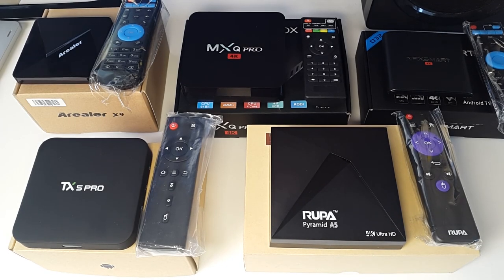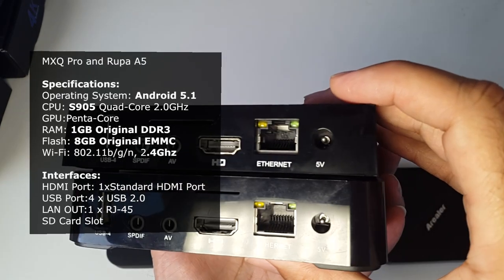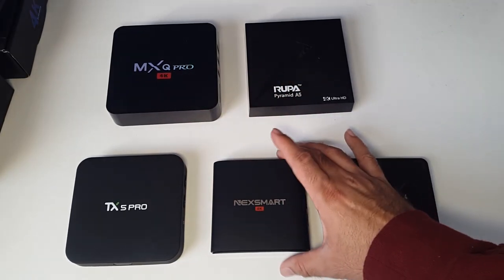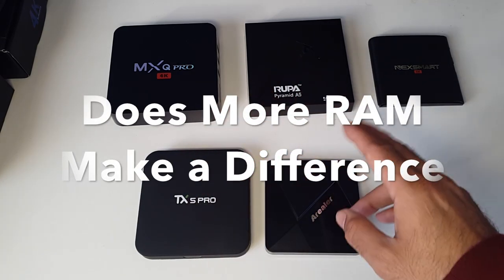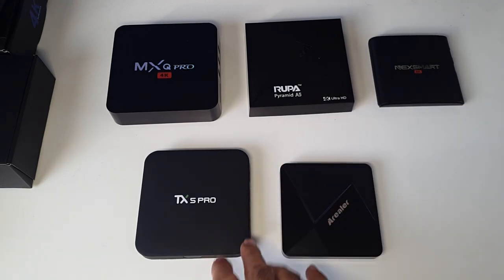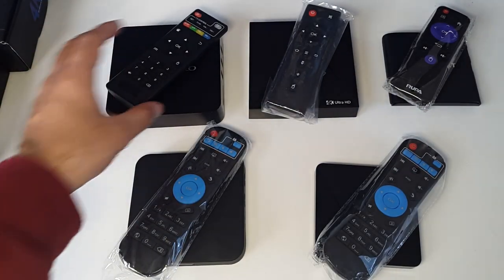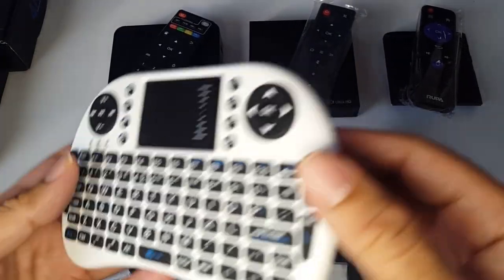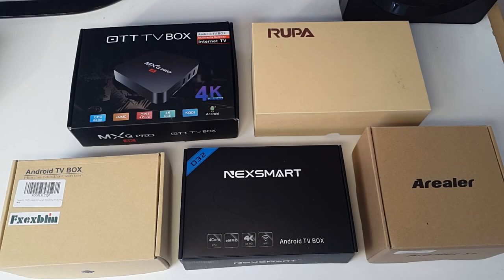What is the Best Android TV Box? 2016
What is the Best Android TV Box 2016?   - MXQ - TX5 - NEXSMART - Arealer - Rupa

Further to my reviews on  5 different 2016 Android TV boxes, I will be doing a comparison and giving my opinion on which one I feel is The Best Android TV Box 2016.

So I have listed below the  5 android TV boxes and links to their full reviews.